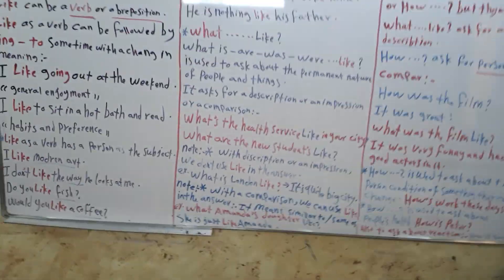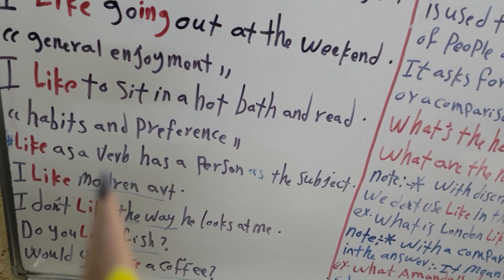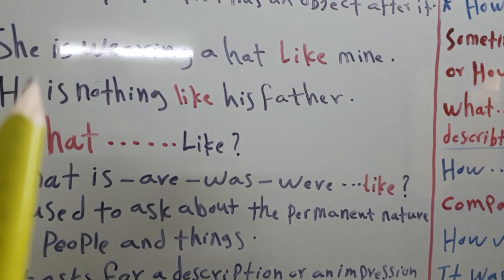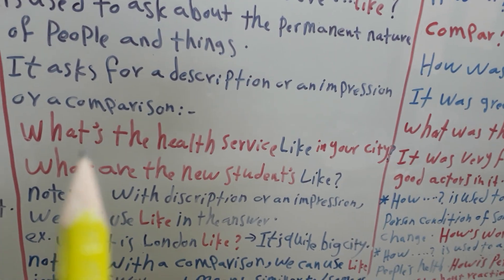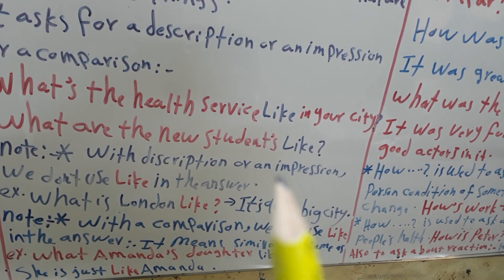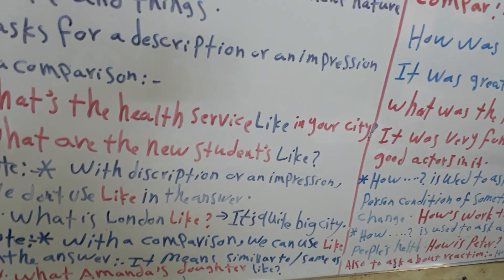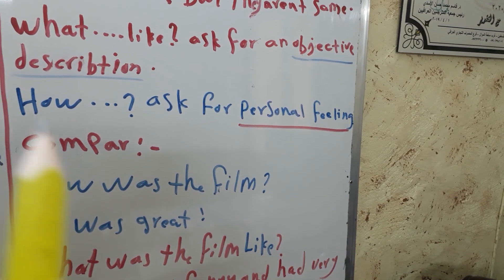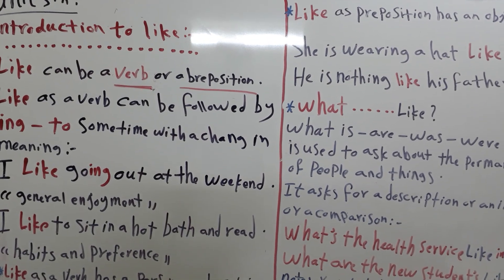يونت 6 للمرحلة الثالثة قسمي علوم حياة وتحليلات كلية الرشيد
Using ( like ) in English .. headway